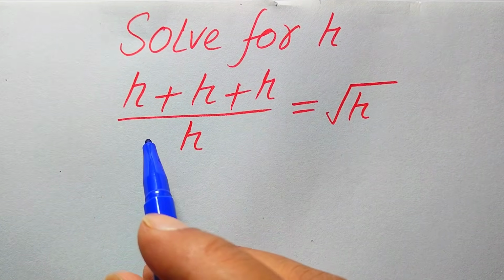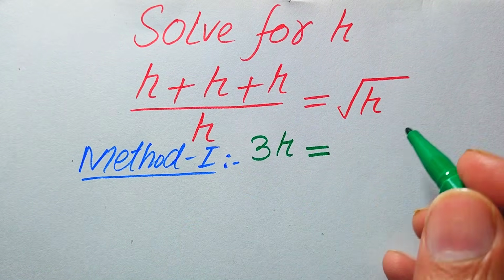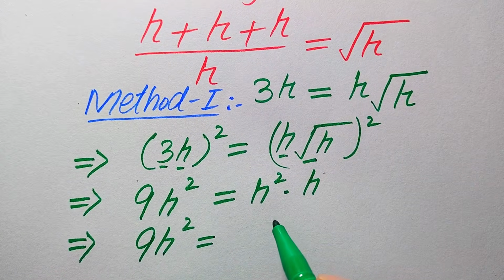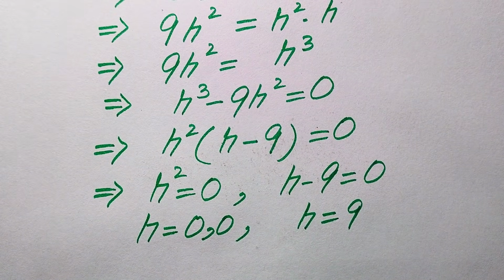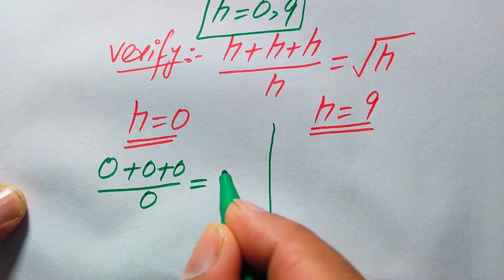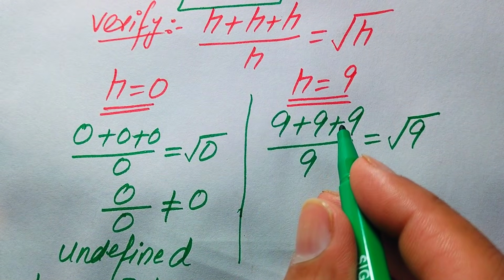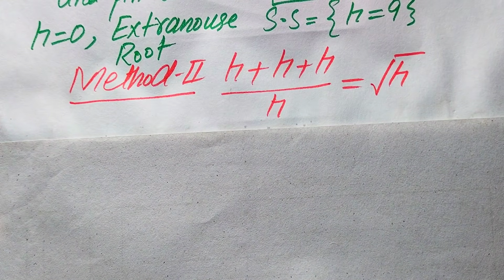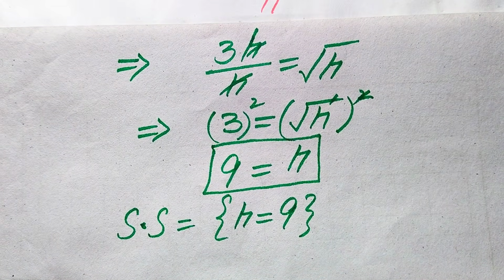Solving a 'Harvard' University entrance exam | Find h?